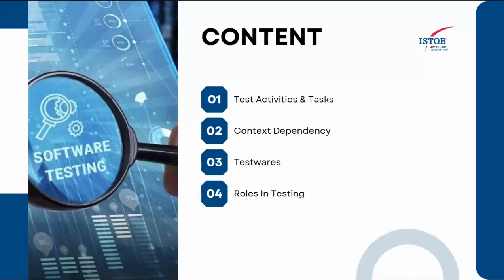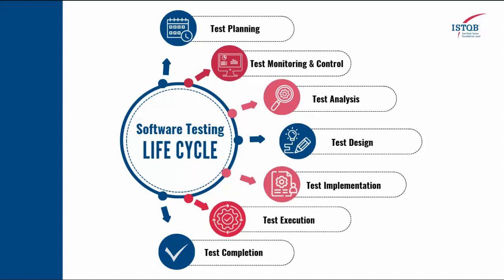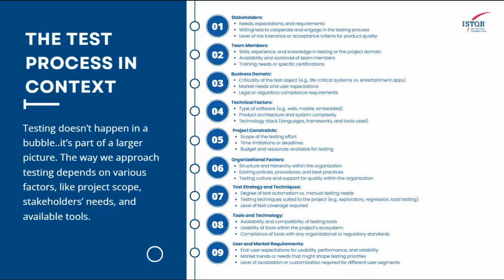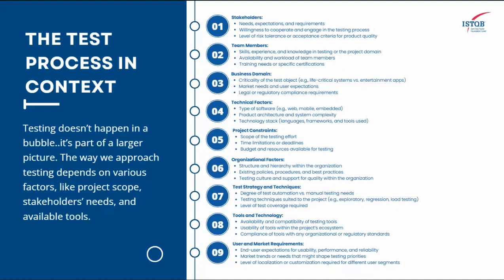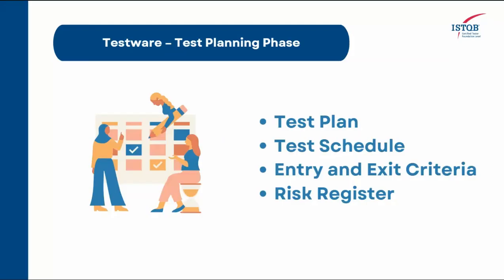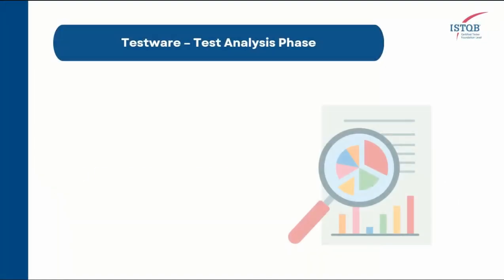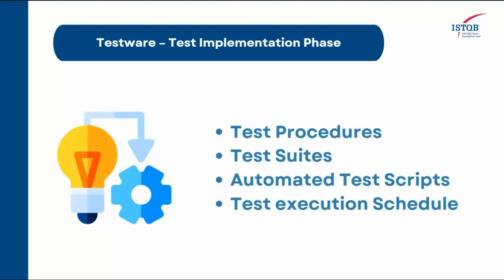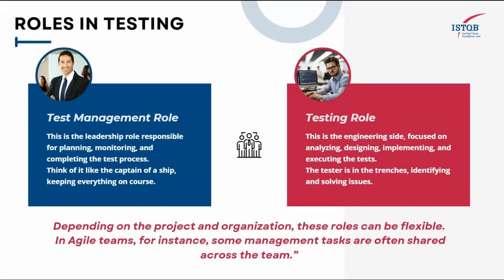Mastering the Test Process Key Activities, Testware, and Roles Explained!